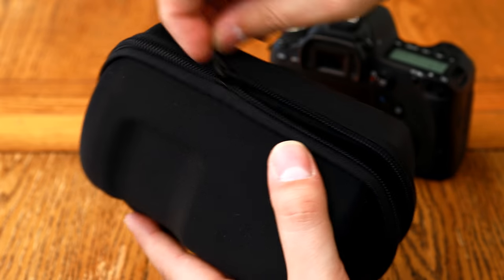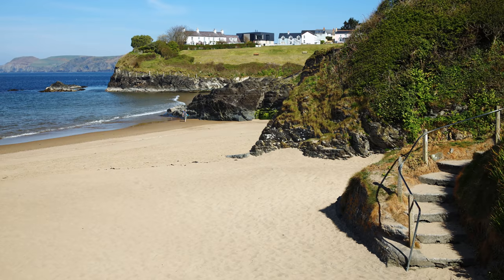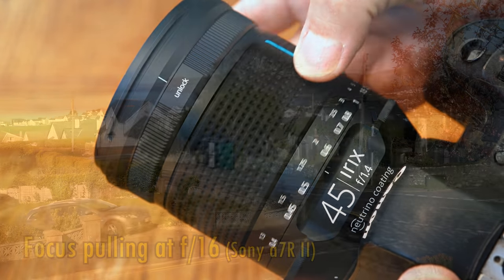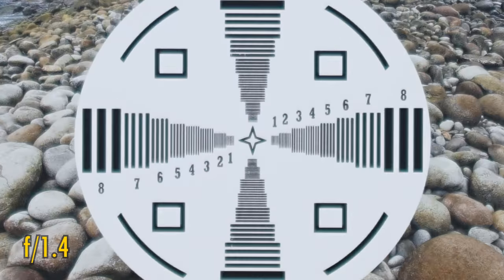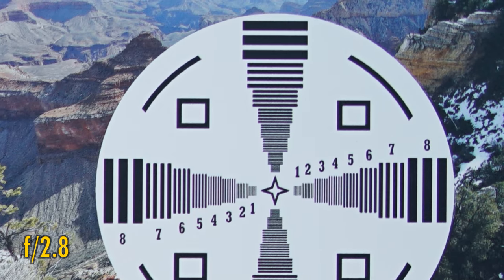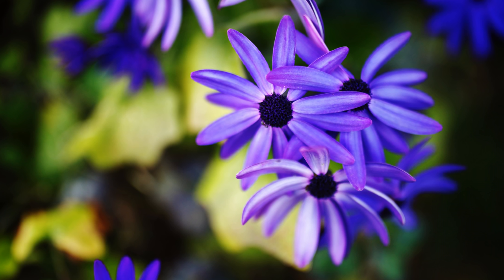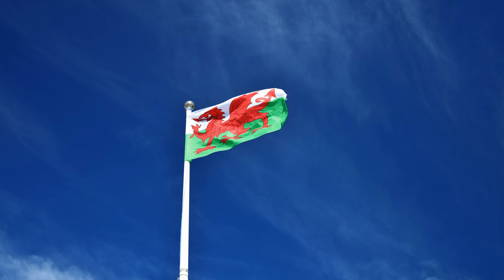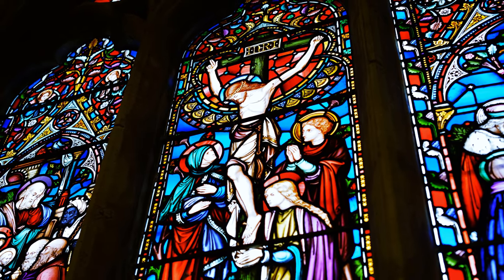Irix 45mm f/1.4 'Dragonfly' lens review with samples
Irix are a manufacturer of quite high quality, manual focus lenses, although they don't release many of them; let's put their latest effort through some tests.

All pictures taken by me on a Sony a7R II and camera (I also tested a Nikon version on my Nikon Z7, which had the same optical results).